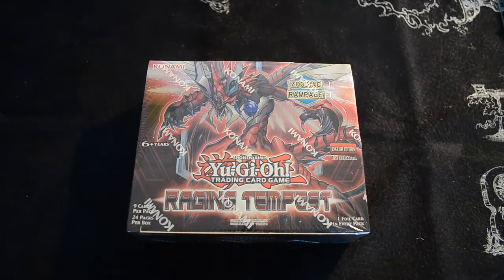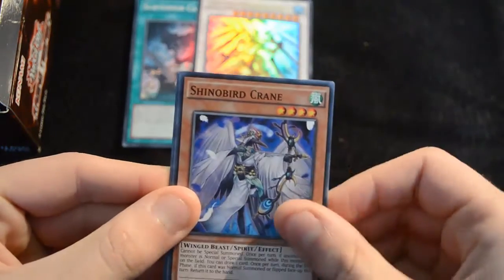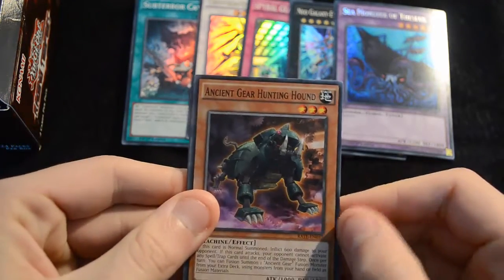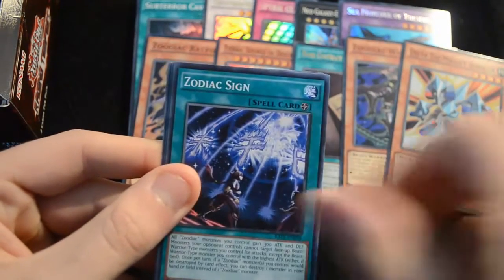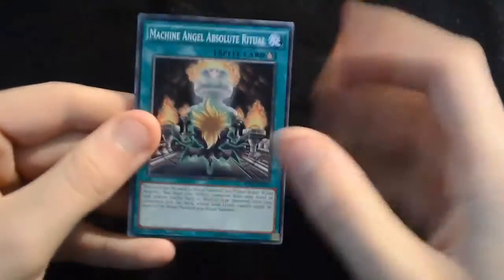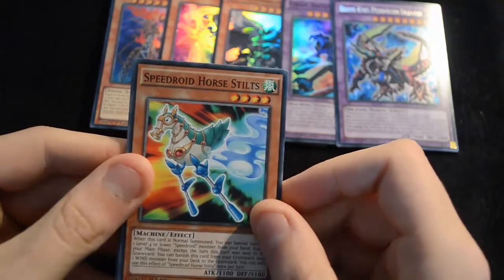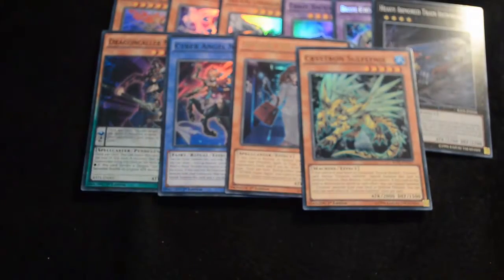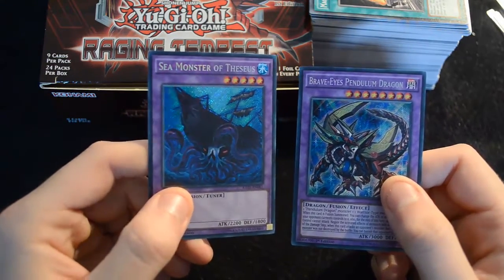Raging Tempest Unboxing - Yu-Gi-Oh! TCG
Open up the latest Yu-Gi-Oh! booster box as we discover the secrets of the Zoodiac!